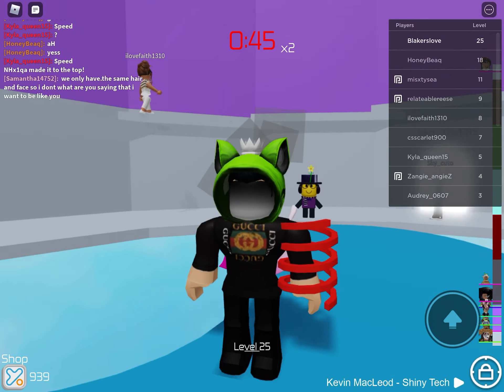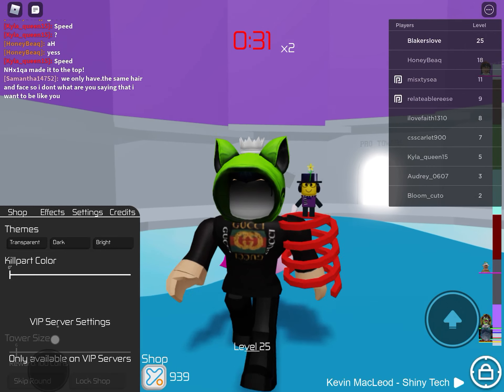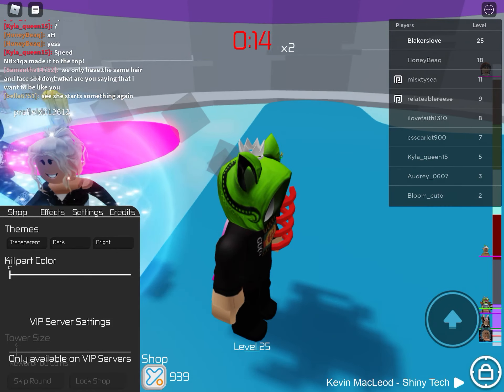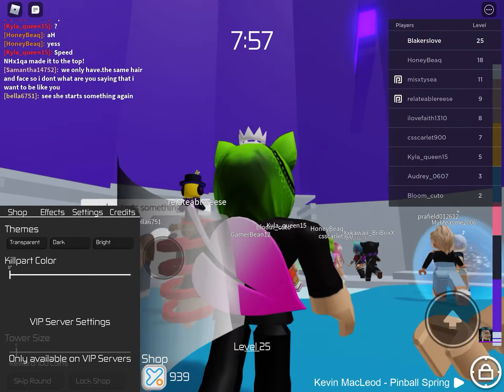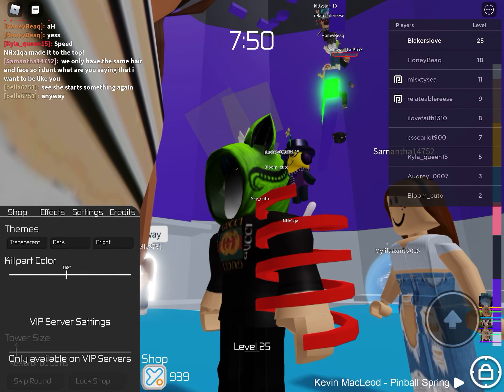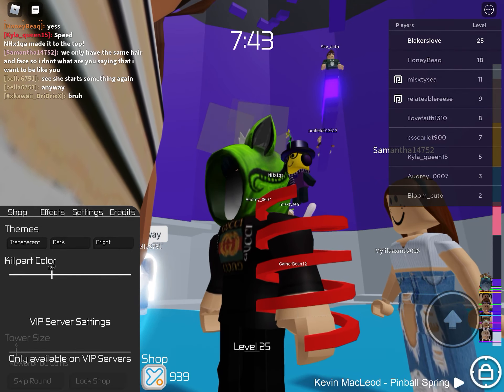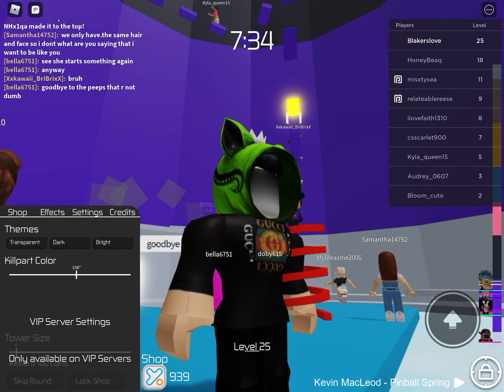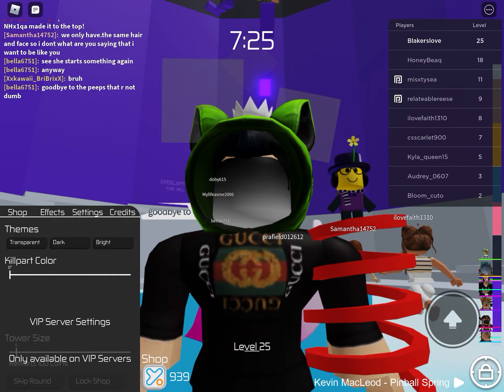How to change the color of the kill parts in TOH | Roblox